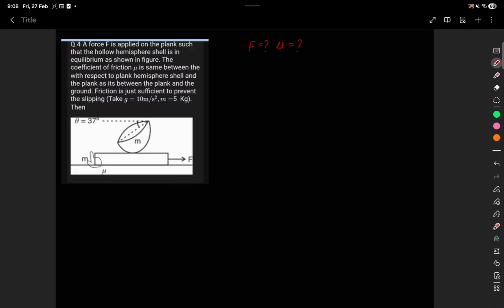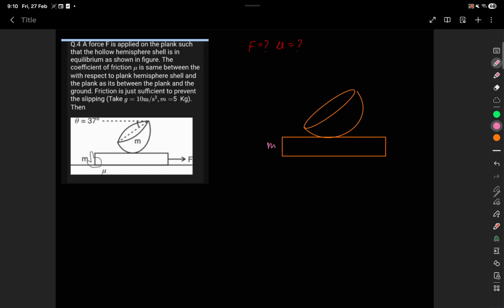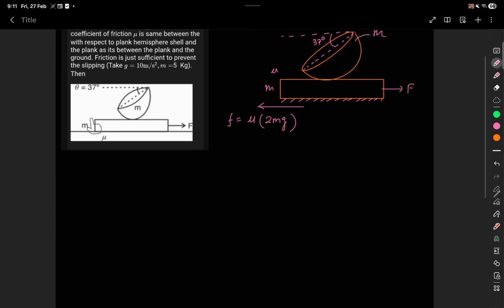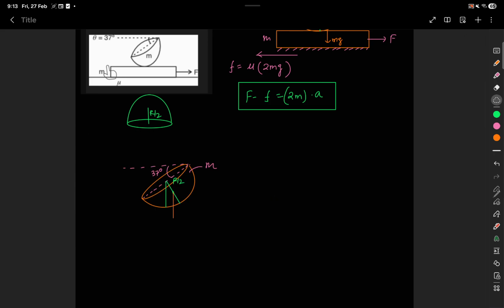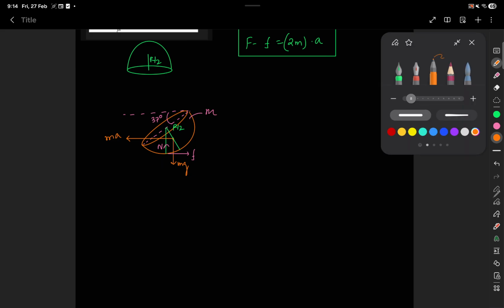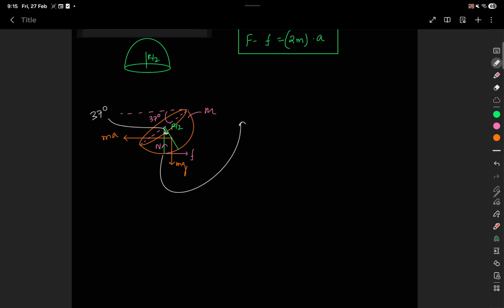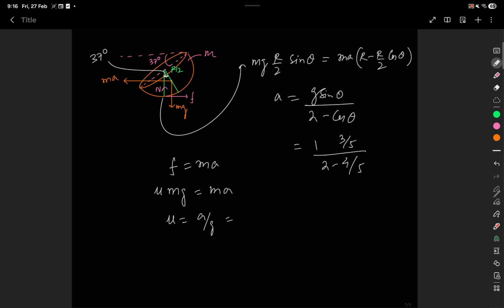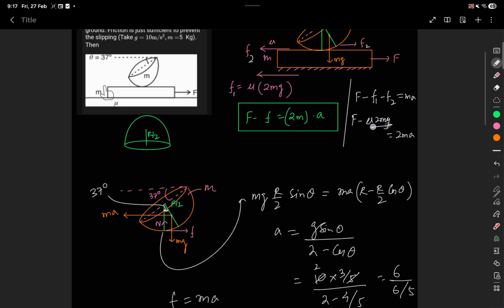Jee adv level problem from mechanics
Q.4 A force F is applied on the plank such that the hollow hemisphere shell is in equilibrium as shown in figure. The coefficient of friction µ is same between the with respect to plank hemisphere shell and the plank as its between the plank and the ground. Friction is just sufficient to prevent the slipping (Take g = 10m/s², m =5 Kg).

Playlist highlights  -

Happy Learning! 😊